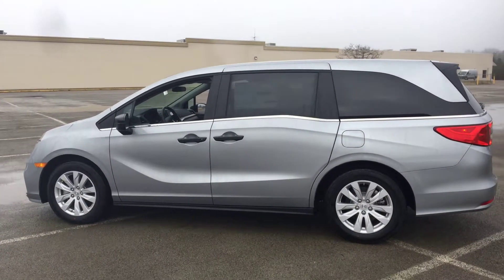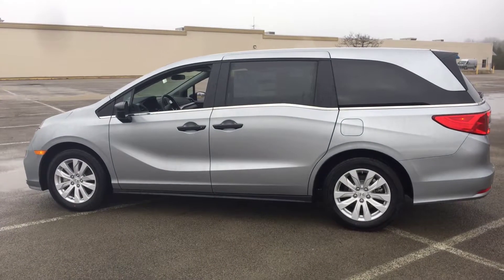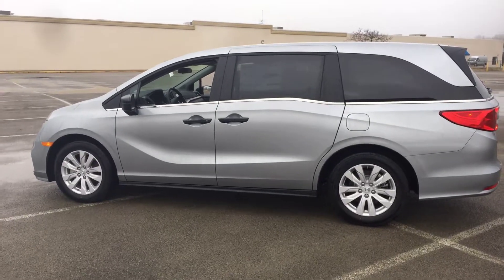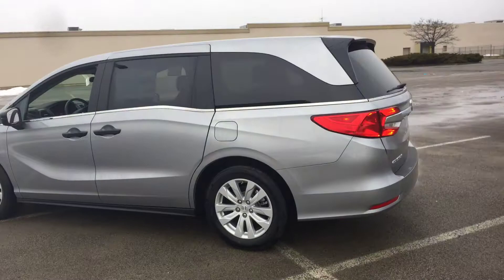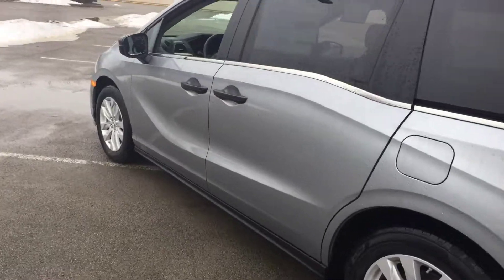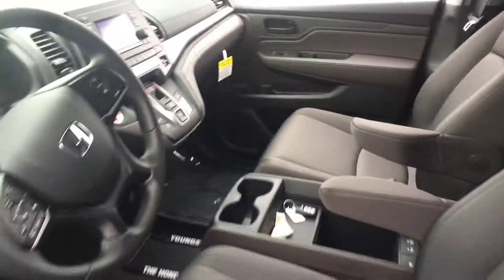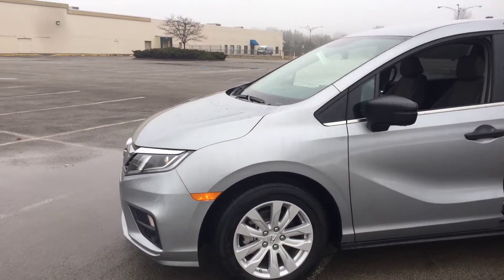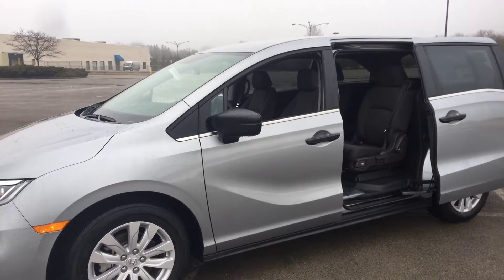February 7, 2019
2019 Honda lx odyssey